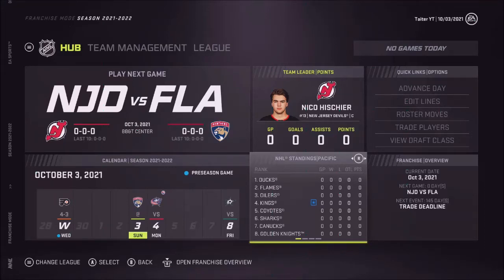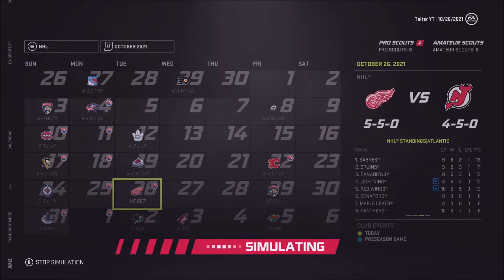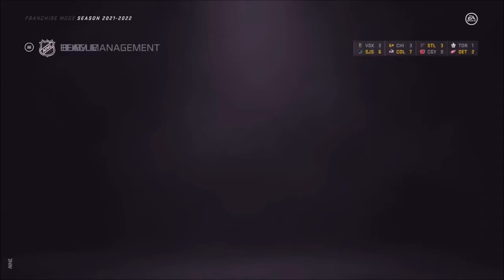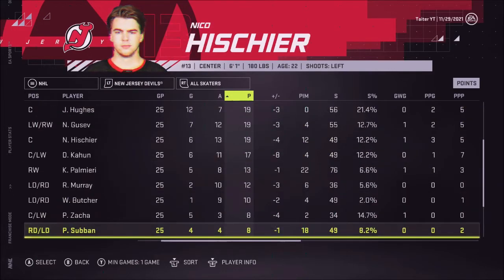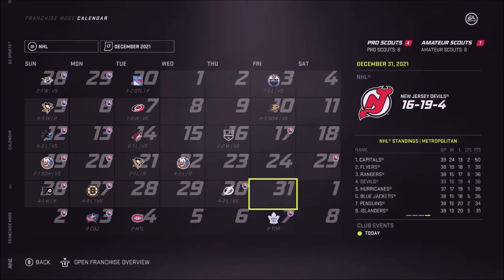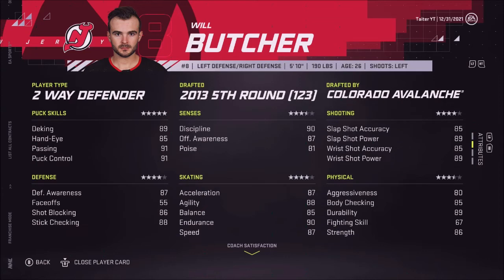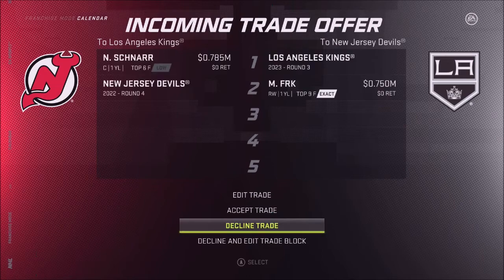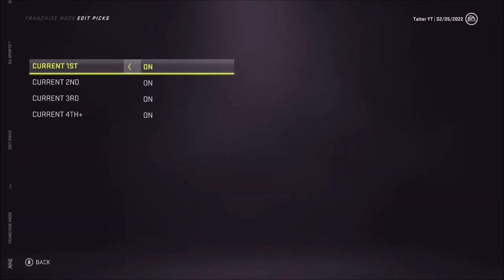NHL 21 Franchise Mode || New Jersey Devils #5 || First Half Of Season 2!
Hey everyone, I'm not a hardcore franchise mode. But I'm taking my stab at it with my favorite team, the New Jersey Devils!! In episode #5 we begin the second season, we have questions to face before the deadline. Do we sell attempt to sell guys?